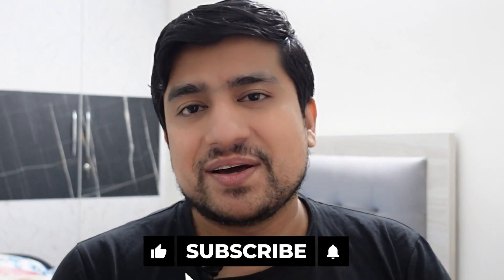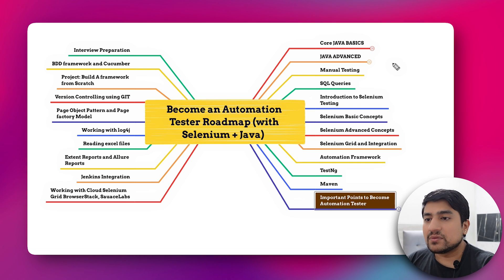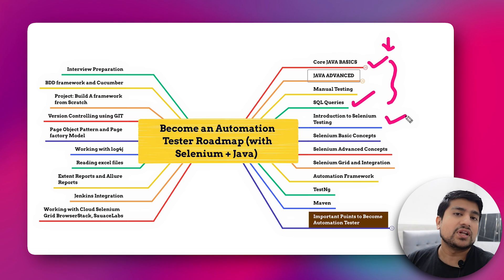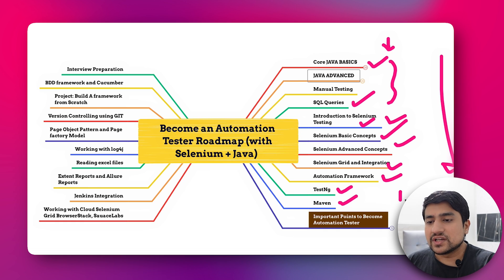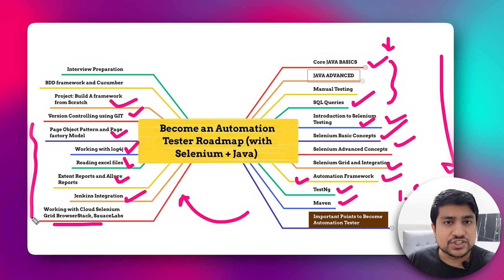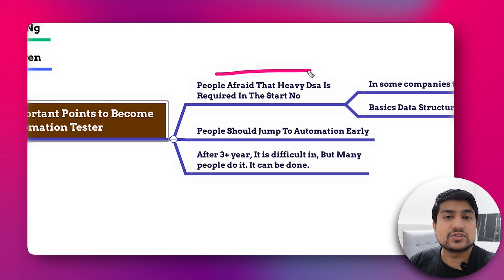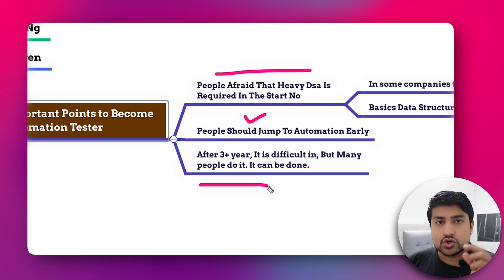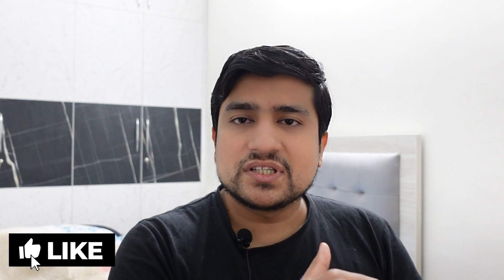Complete Roadmap To Become an Automation Tester(Action Plan) | TheTestingAcademy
How To Become an Automation Tester: In this video, we are going to learn about the ROADMAP to become an Automation Tester. We will discuss 2-3 Month action plan to switch from manual to automation Testing.

🚀 BONUS VIDEO 🚀